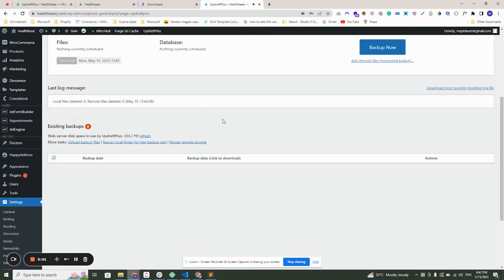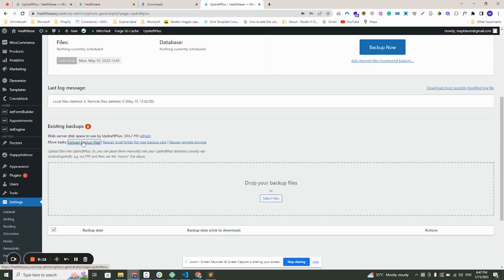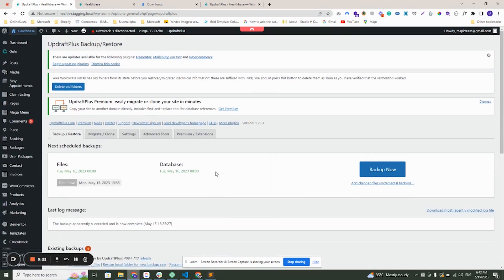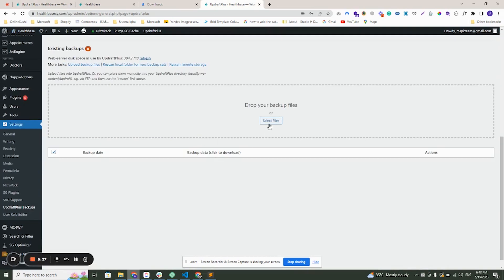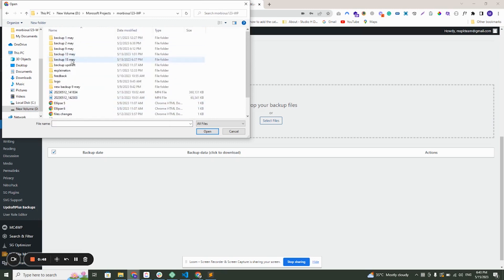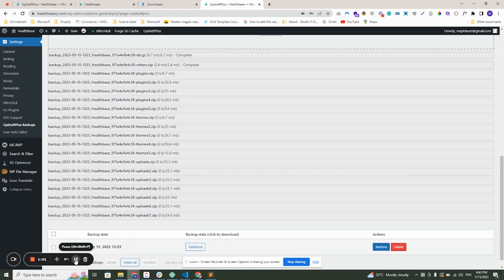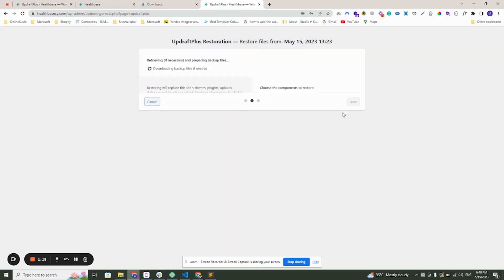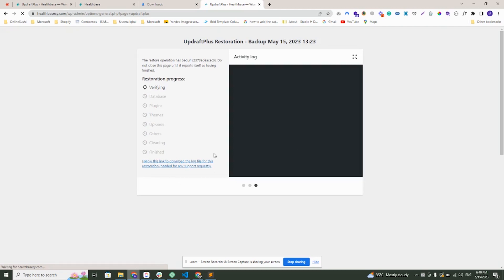How to upload WordPress site backup using Updraft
In this video, I will show you, how you can upload Updraft Backup on your WordPress site.
When you upload and migrate your site, Update Permalinks.
And if your site redirects to some other URL or domain. You have to go to your Cpanel and open your WordPress database and in the options table change the site url and home page url to your main domain and save